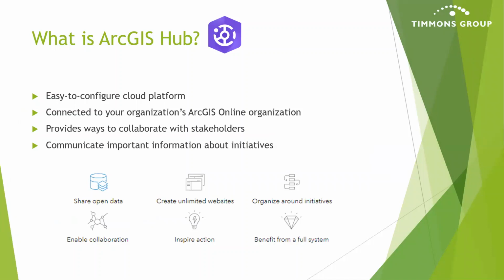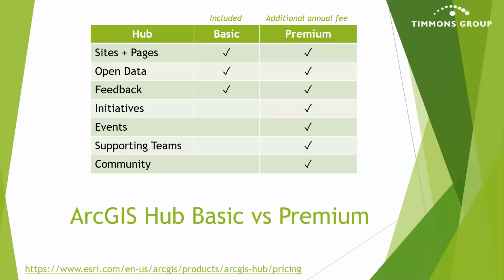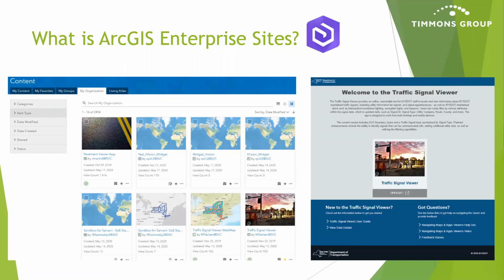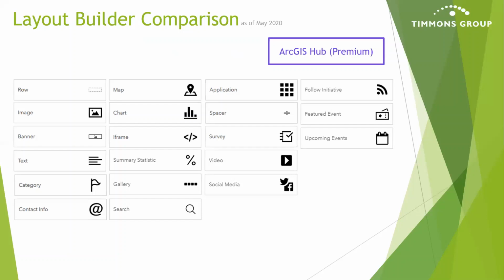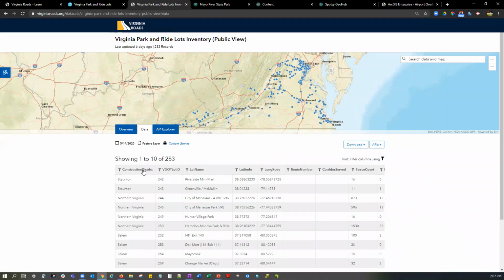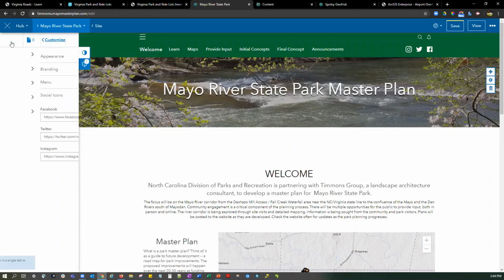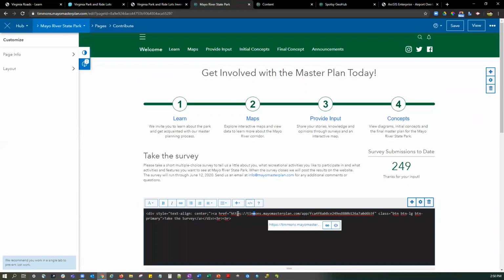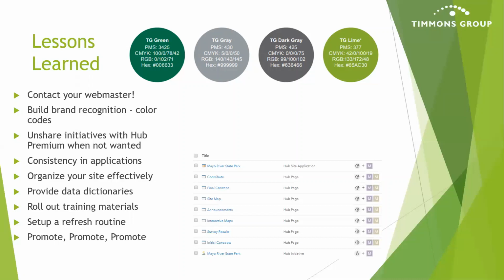Getting to know ArcGIS Hub & Enterprise Sites - A Socially Distant Community Engagement Software